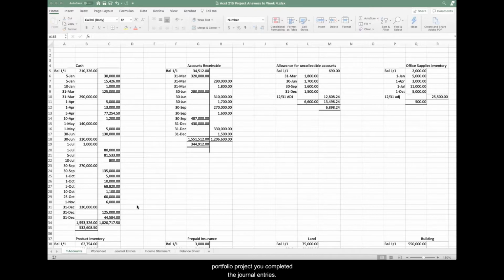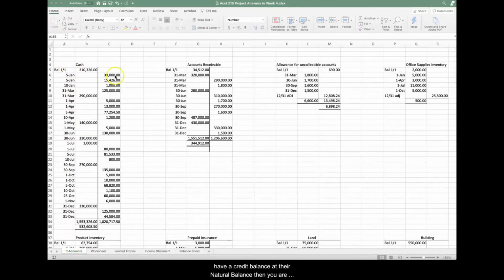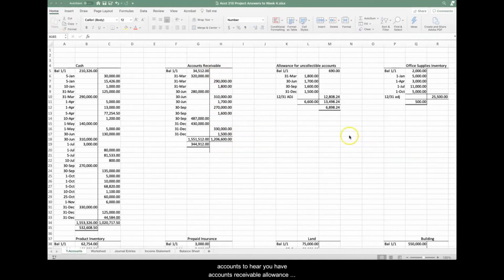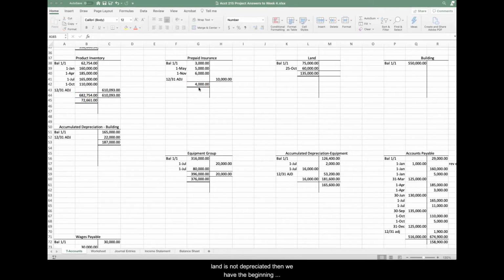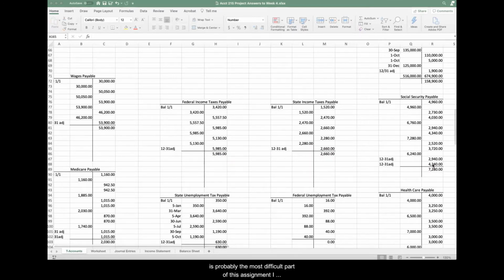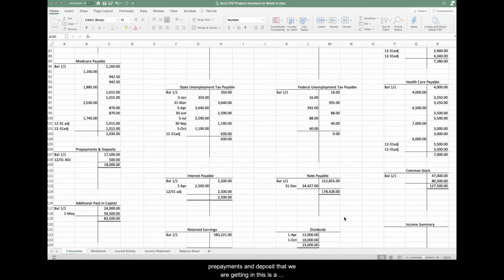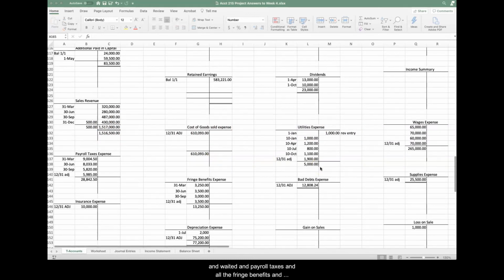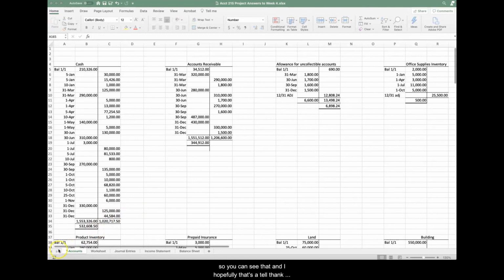Portfolio Project T-Accounts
Intermediate Accounting Portfolio Project T-Accounts